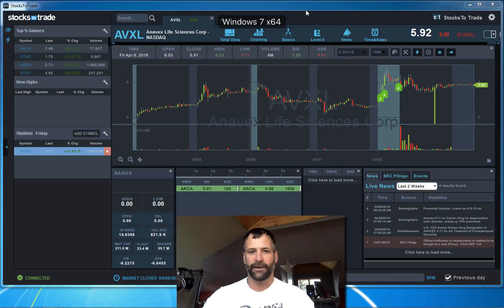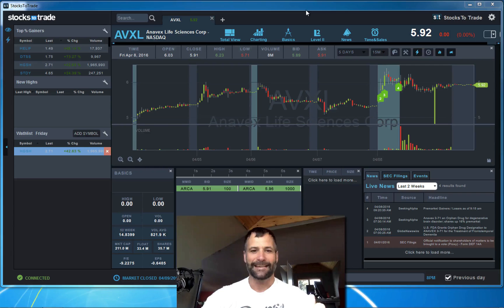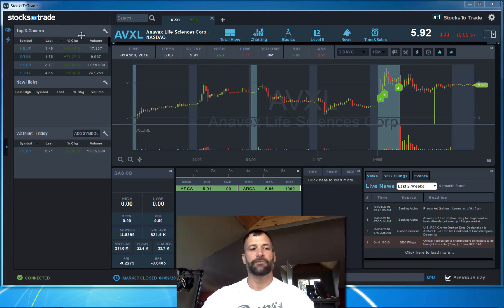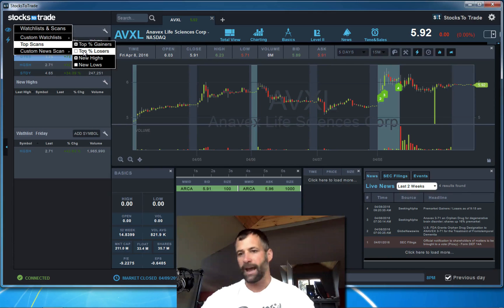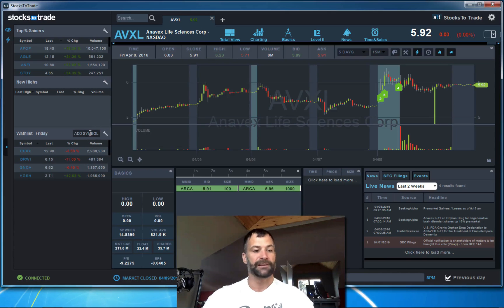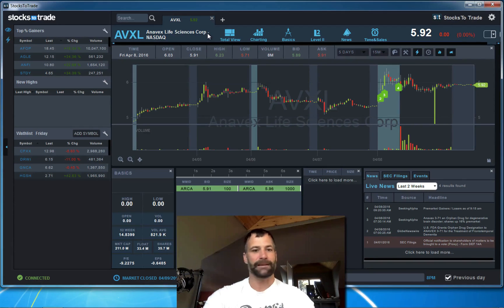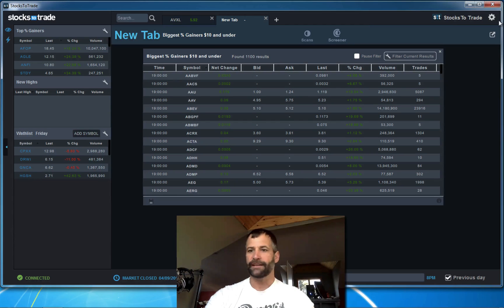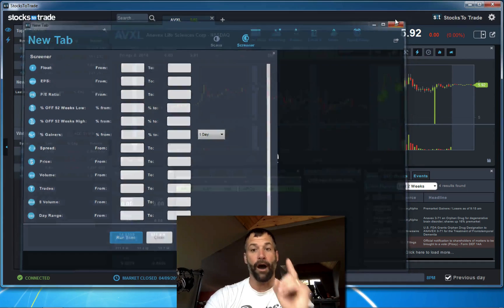Brief seven minute video tour of StocksToTrade.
In this video our lead trainer Tim Bohen steps quickly through the main modules of our platform.